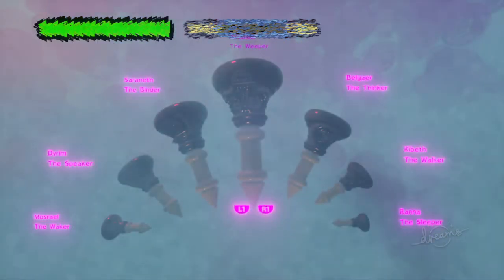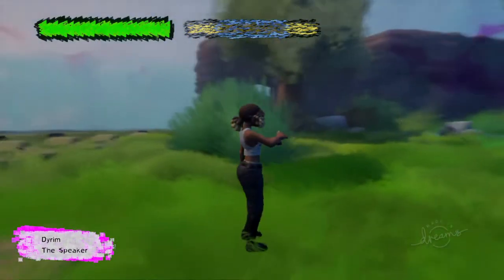Jacel the Impure tech demo 2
You can probably tell I've put most of my work into the bells so far, one of them still needs sound though.